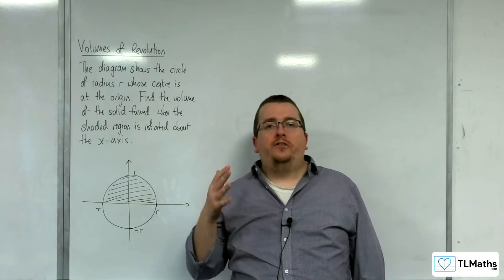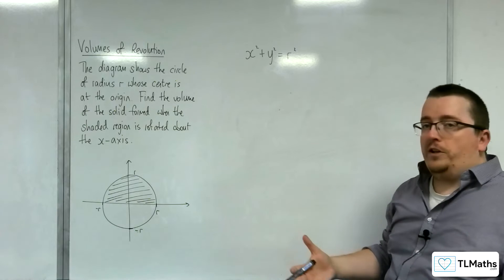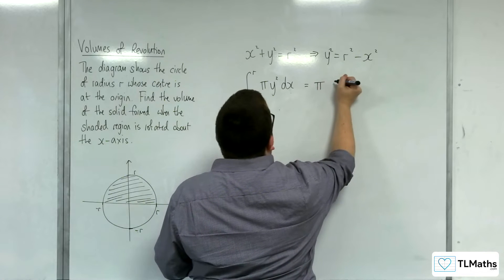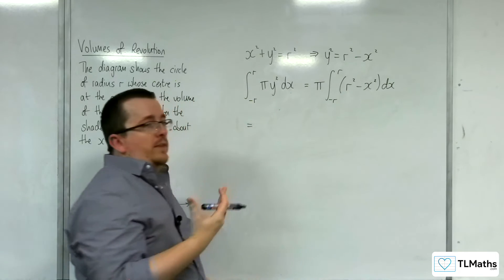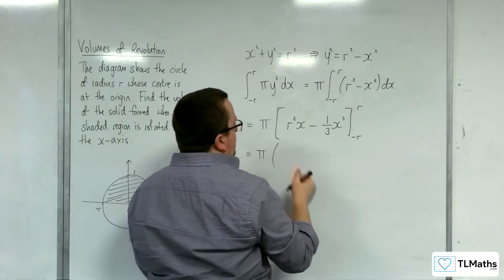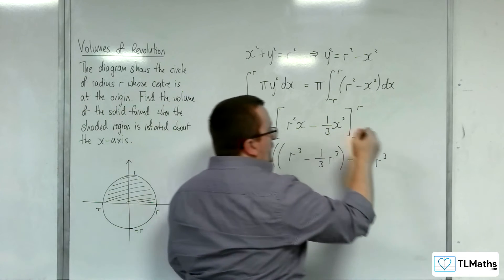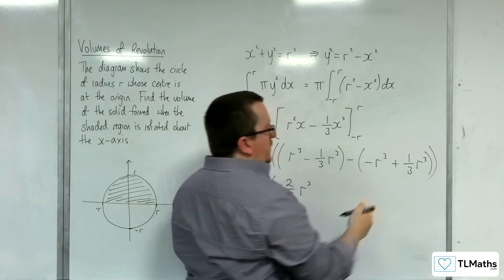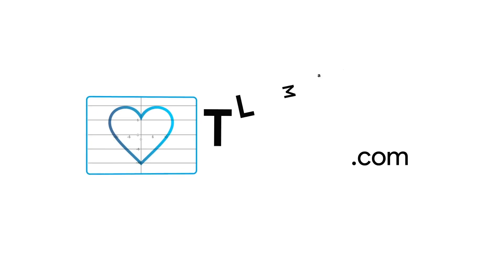A-Level Further Maths E2-06 Volumes of Revolution: Volume of a Sphere